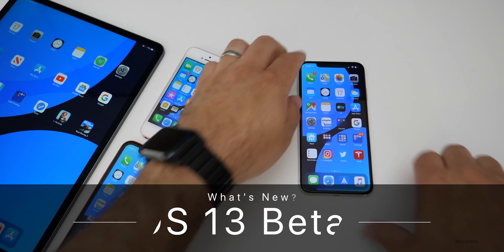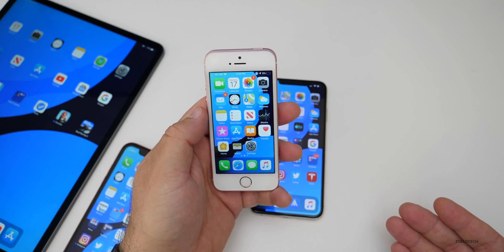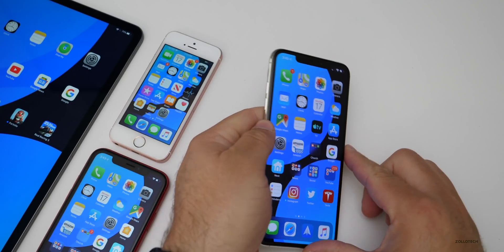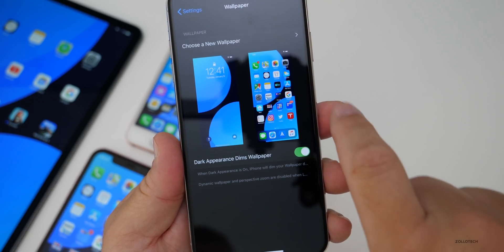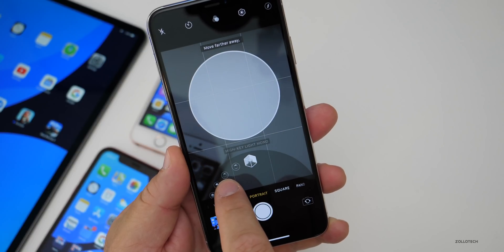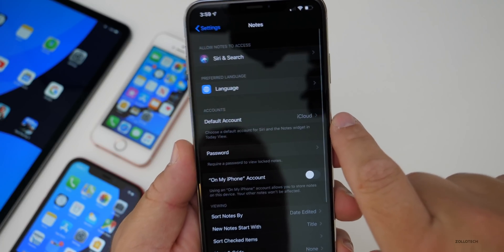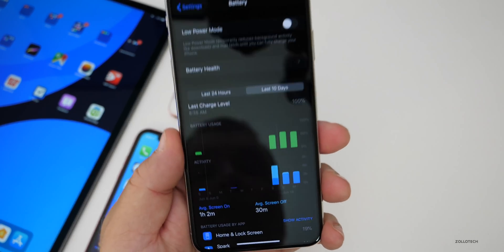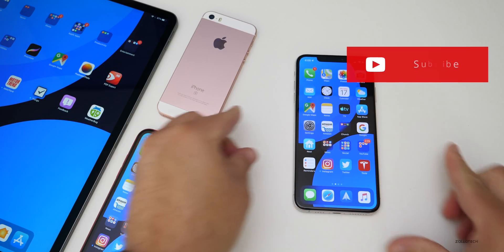iOS 13 Beta 2 - What's New?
iOS 13 Beta 2 is available to all developers with the Public Beta coming in July. iOS 13 Beta 2 brings over 100 bug fixes, tweaks, changes and more. I go over all the major changes with iOS 13 Beta 2 and talk about battery life and performance.

To install iOS 13 Beta 2 you can now use the beta profile and install iOS 13 over the air (OTA).

***Time Codes***
00:00 - Start
00:13 - Install size
00:43 - Build Number
00:57 - Haptic Touch
01:40 - Voice control
02:12 - Installing watchOS 6
02:35 - Resolved issues
03:50 - Known issues and bugs
04:20 - New changes and features
09:11 - iPadOS change
09:48 - iOS 13 Battery life
10:13 - Performance
10:55 - Geekbench
11:20 - Conclusion
11:37 - Outro
11:57 - End

5 AirPod Tips and Features You Might Not Know